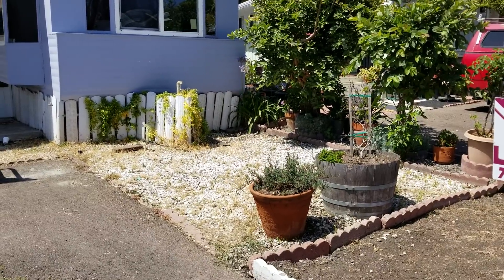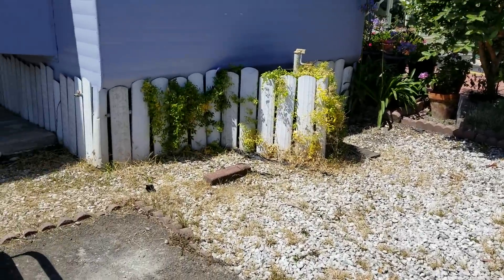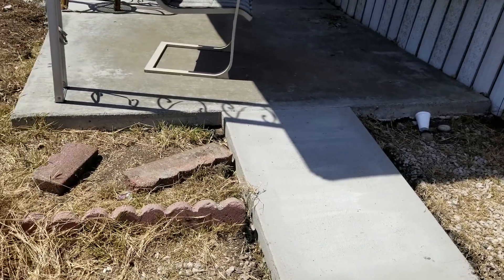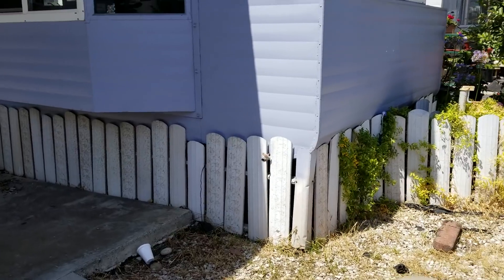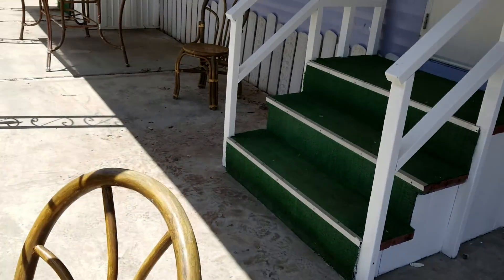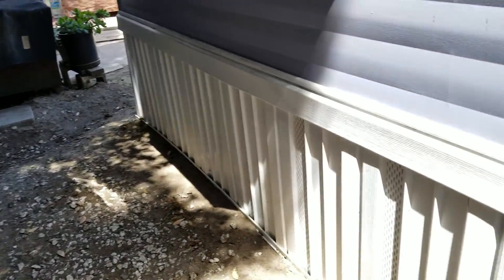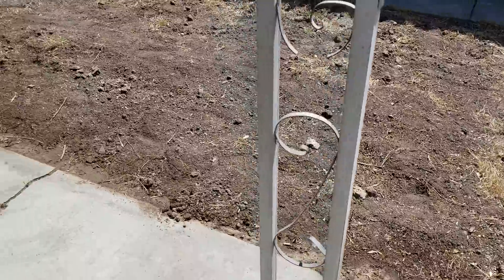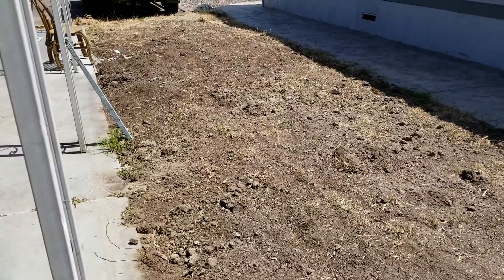Peek at the Little Blue Cottage!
I am fairly vibrating with excitement y'all! At this time the inspections have been completed and we have the inspections completed, but y'all know that I made this video a while back! Can't wait to show you the whole enchilada!
Please do something fun today!